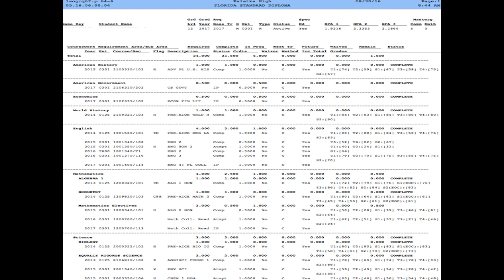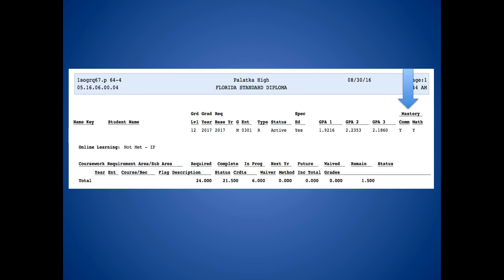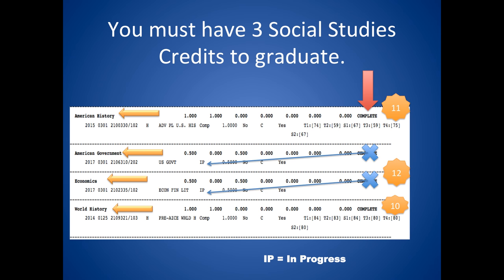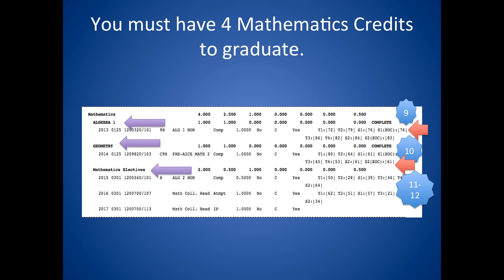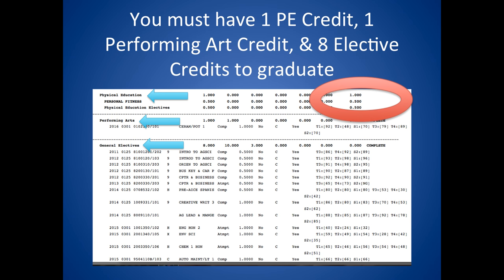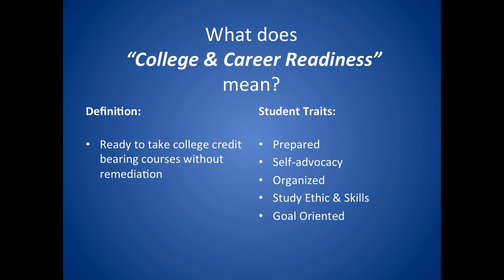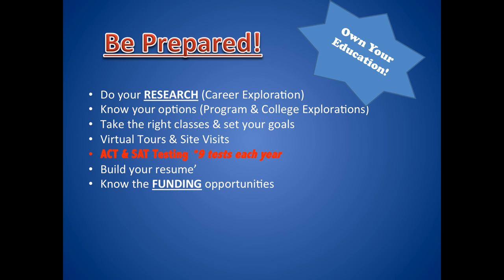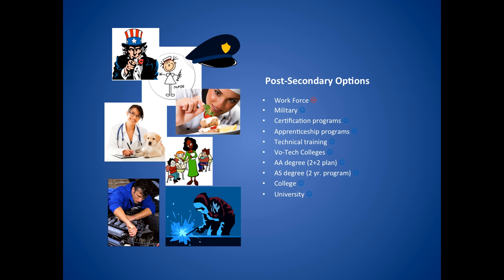Florida Graduation Requirements